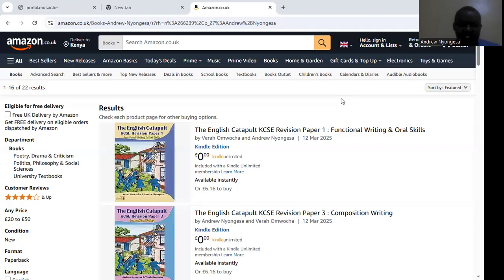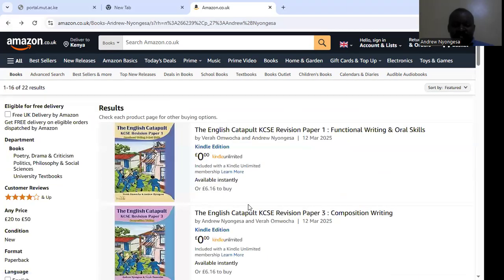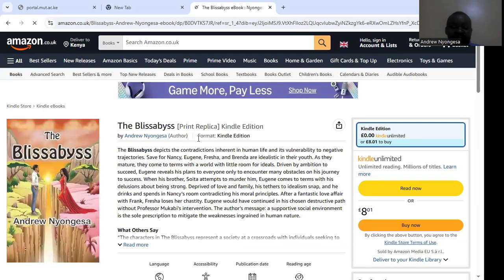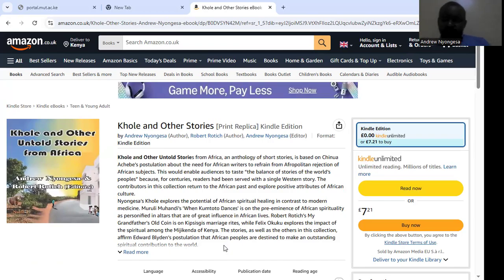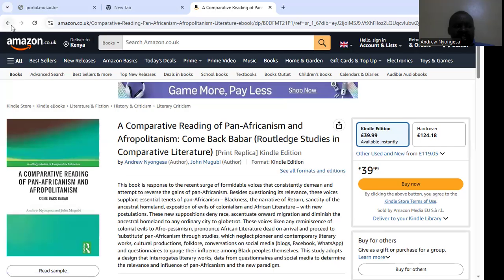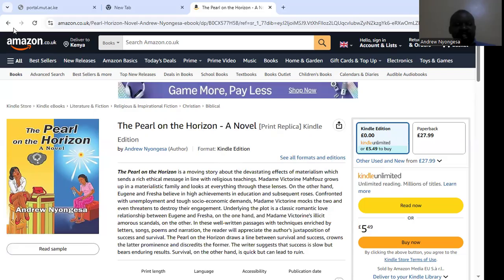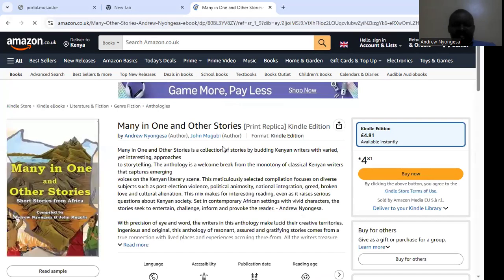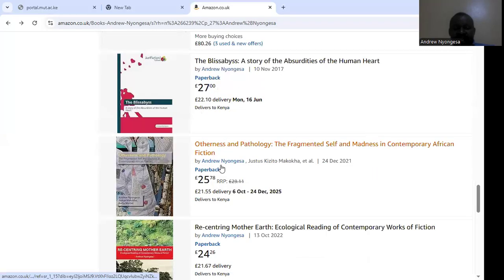Andrew Nyongesa's Published Works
This video showcases some of my published works on the Amazon bookstore